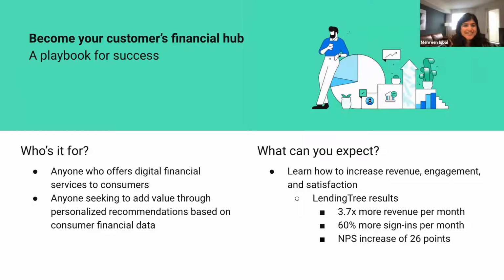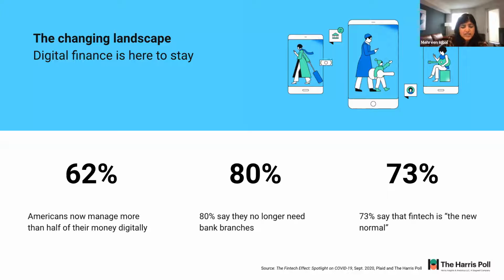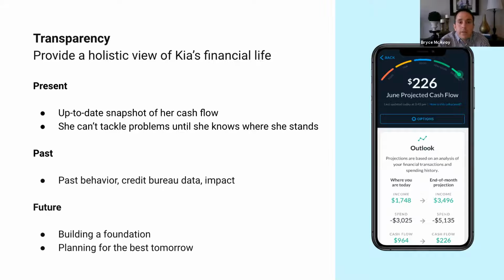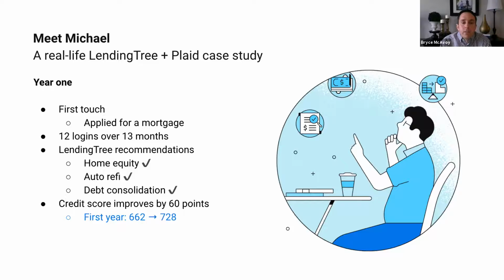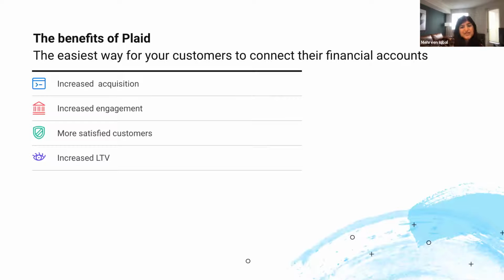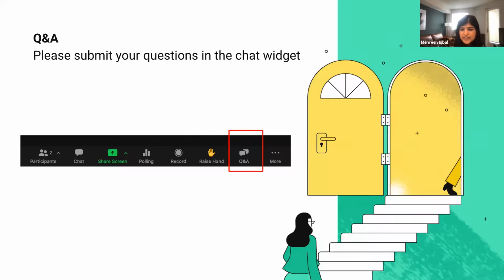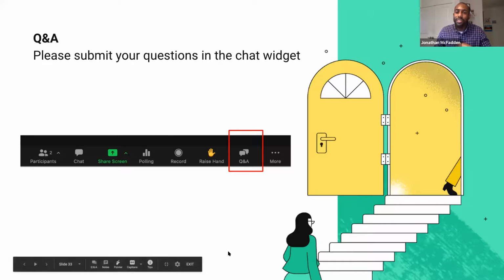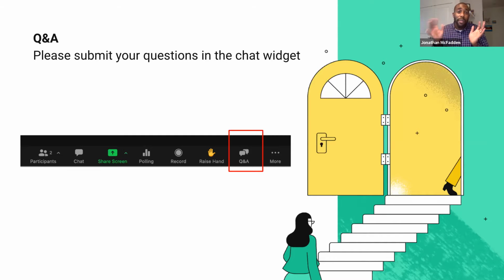Become your customer's financial hub with LendingTree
During this Tech Talk, Join Plaid's Mehreen Iqbal and LendingTree's Bryce McAvoy and Jonathan Mcfadden as they share how a holistic view of your customer’s finances can help you build the products and services they want. We’ll cover topics like:
•  How the landscape for personal finance is changing
•  What goes into a best-in-class digital onboarding experience
•  How industry leaders are increasing engagement and LTV
•  How you can move to a single-use case to become your customer’s financial hub
•  How to leverage consumer-permissioned personal financial data to offer better recommendations and personalize the in-app experience
•  The intersection of strategy and technology to help you onboard more users, increase their engagement, and optimize LTV